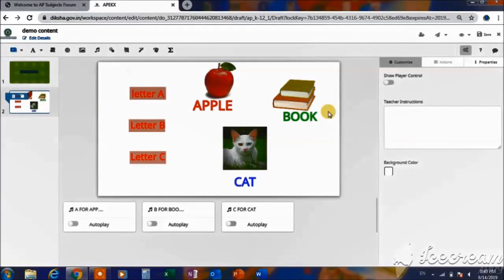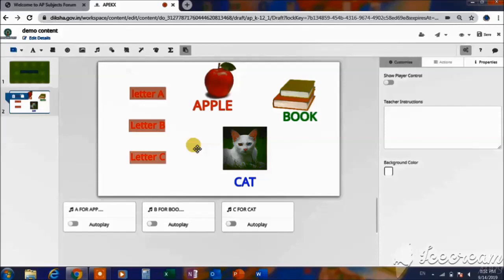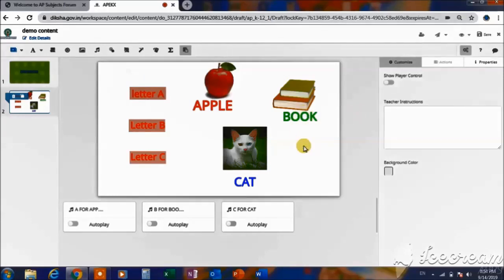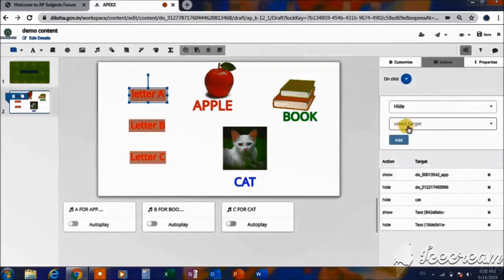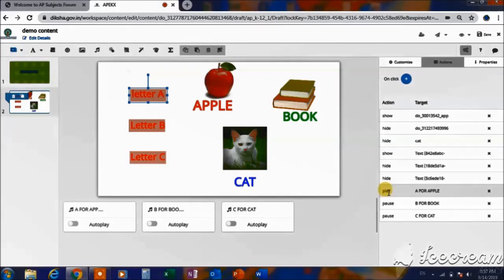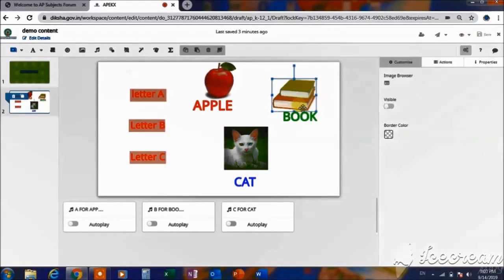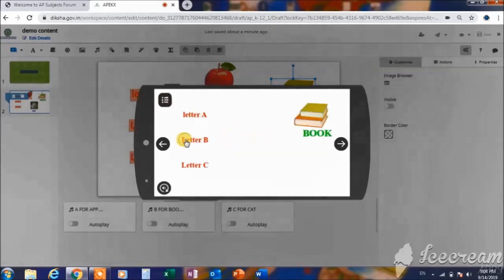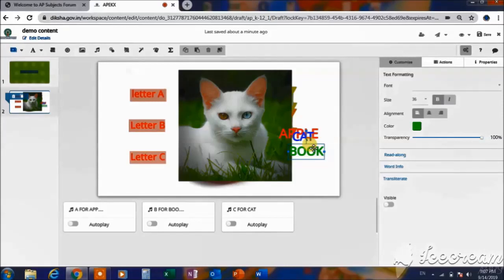HOW TO CREATE INTERACTIVE LESSON IN DIKSHA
This video explains how to give actions and create interactive lessons in DIKSHA.